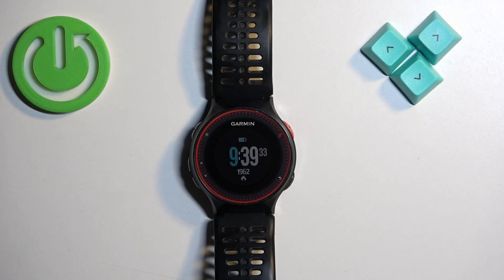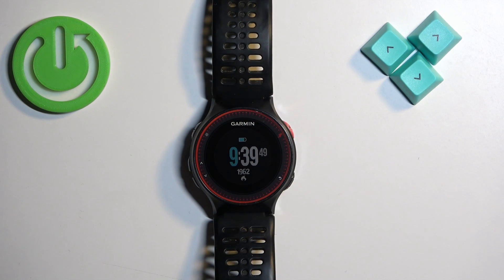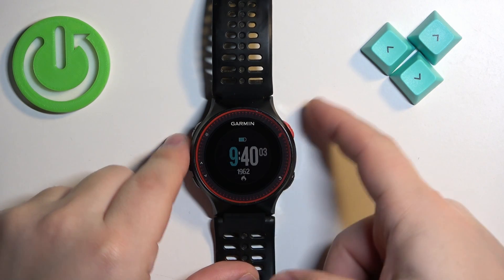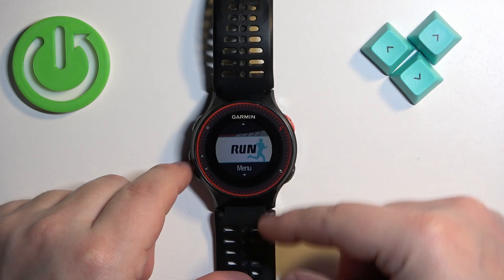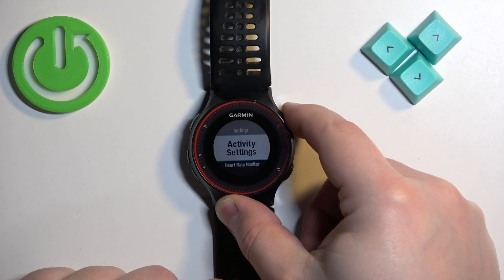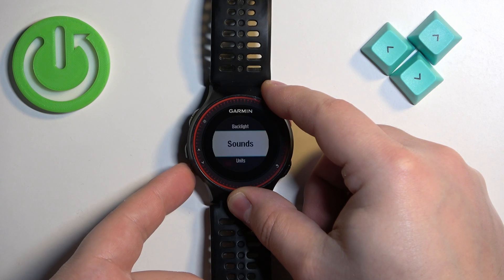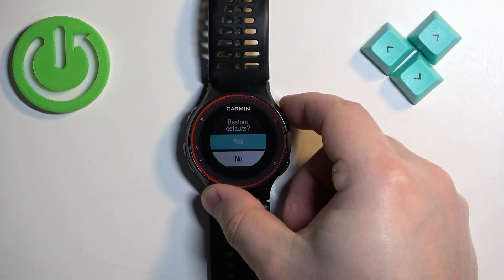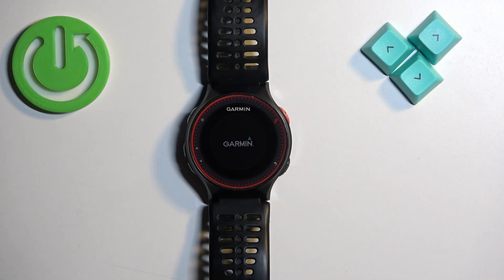How to Factory Reset GARMIN Forerunner 225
Find out more info about GARMIN Forerunner 225:
If you're looking to reset your Garmin Forerunner 225 back to its factory settings, our comprehensive guide is here to help. Whether you're troubleshooting issues or preparing to sell your smartwatch, a factory reset can resolve many software-related problems and ensure your personal data is securely erased. Visit our YouTube channel if you want to know more about GARMIN Forerunner 225.

How to factory reset GARMIN Forerunner 225? How to remove all data on GARMIN Forerunner 225? How to run factory reset on GARMIN Forerunner 225?